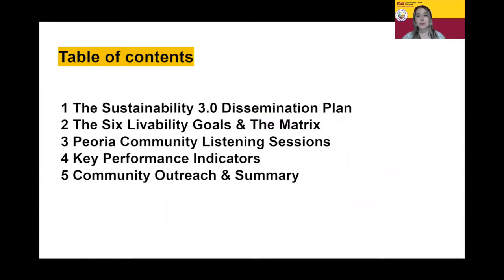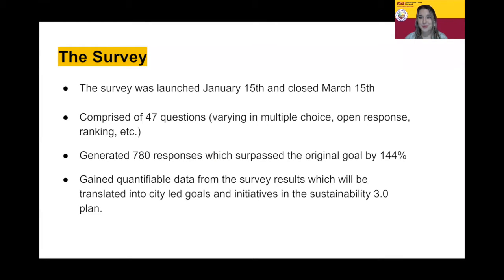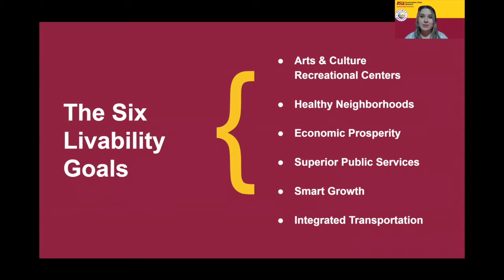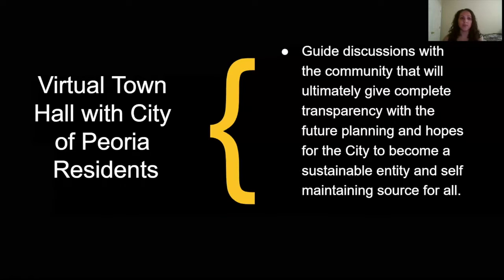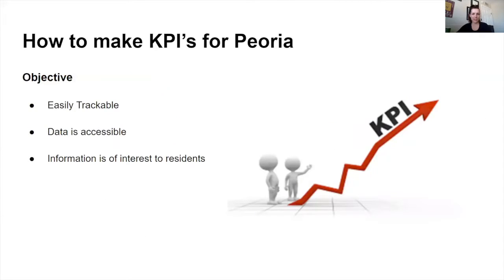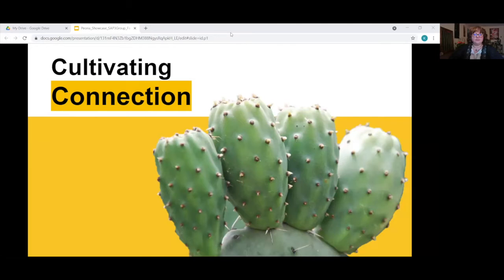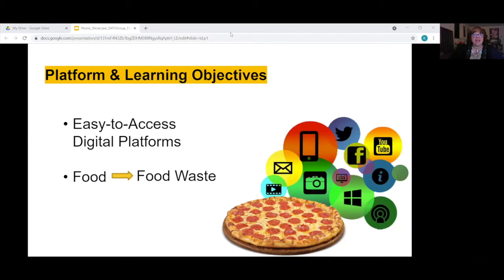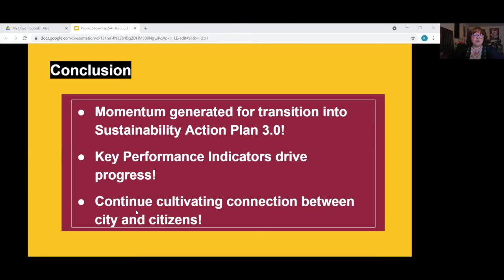21S Showcase | EMS 588 | Sustainability planning: Public Outreach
Project: Sustainable planning: Public outreach campaign
Community: City of Peoria
Class: EMS 588: MSL Capstone
Faculty:  Shirley-Ann Behravesh, Stephanie Pfirman
Students: 4 Graduate capstone students
School: School of Sustainability

About the Spring 2021 Project Cities Showcase

ASU Project Cities held its 8th biannual (and 3rd fully-virtual) end-of-semester showcase events, featuring the City of Peoria and Town of Clarkdale, on April 14th and 15th, 2021. The events aim to celebrate the combined efforts of 68 students and 11 staff at 2 communities, on 4 class projects, and 8 Master's capstone projects. For the 3rd (and hopefully last) time, the event was hosted completely online due to the pandemic.

Students from each class provided a pre-recorded 10-30 minute presentation on the key findings and takeaways from their research, followed by a live Q&A/poster gallery session.